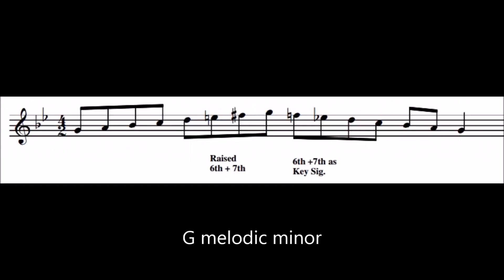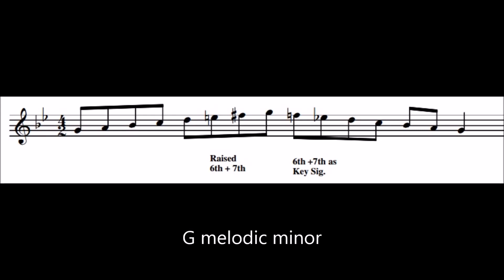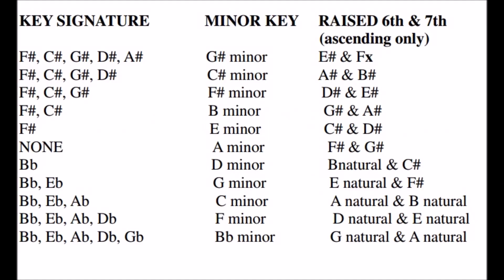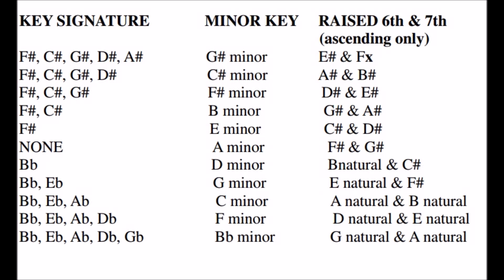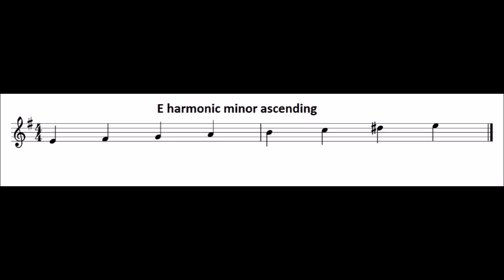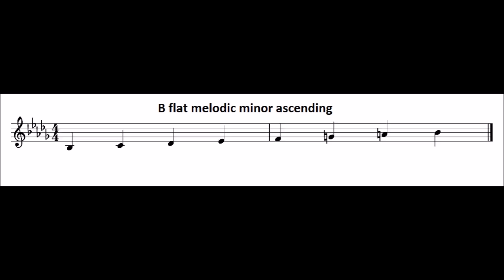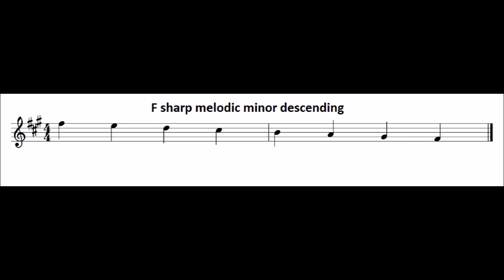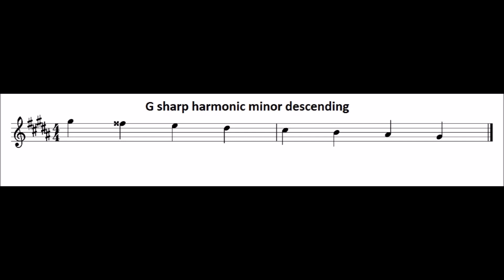Music Theory - Lesson 48 - Minor keys up to 5 sharps / flats - Grade 4 ABRSM/Grade 5 Trinity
Want a DISTINCTION in YOUR next ABRSM Exam? Learn about "minor key signatures up to 5 sharps or flats" for Grade 4 ABRSM/Grade 5 Trinity music theory.

Test yourself on all the topics needed for music theory grades 1-5 with our android app